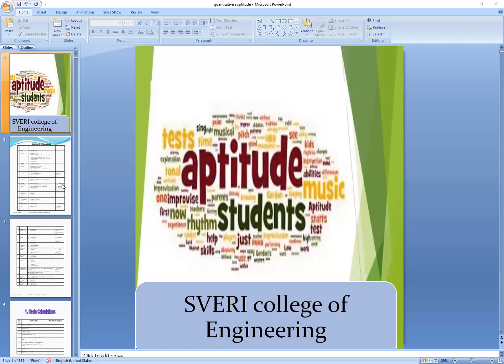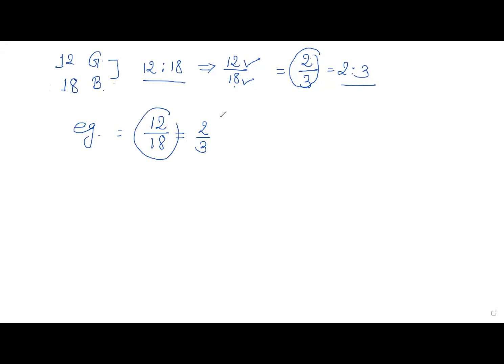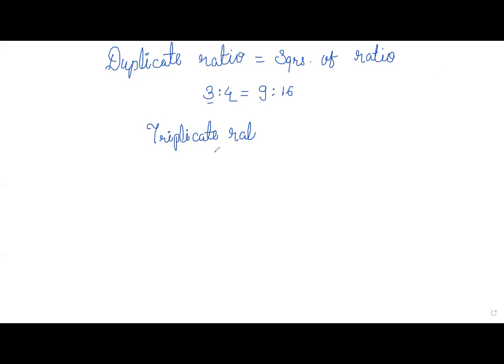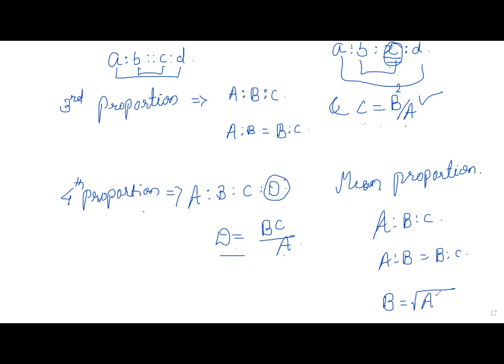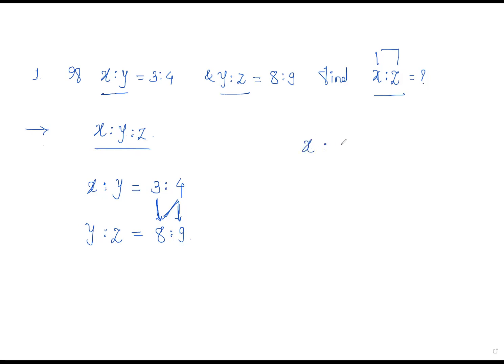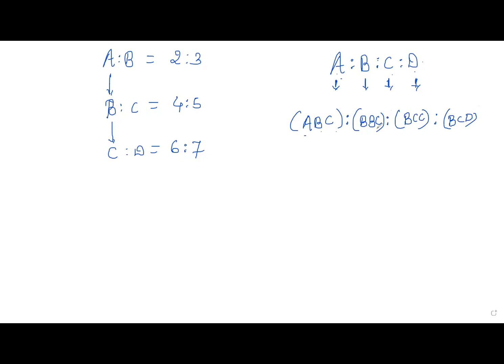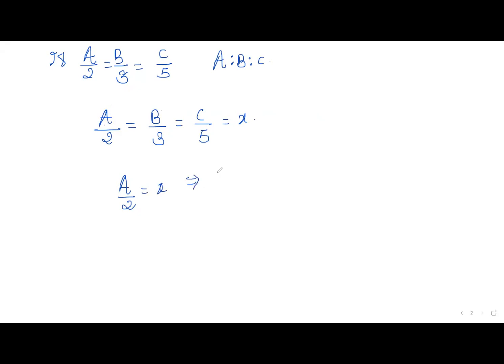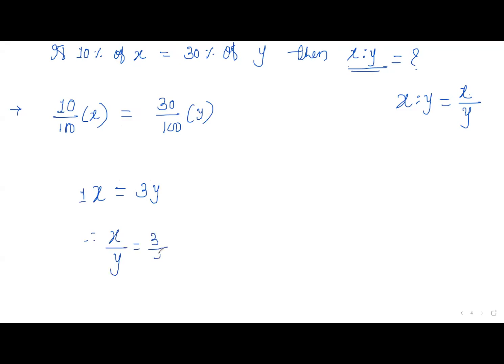Ratio and proportion 1st